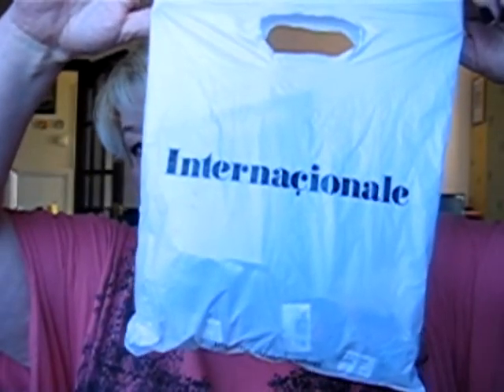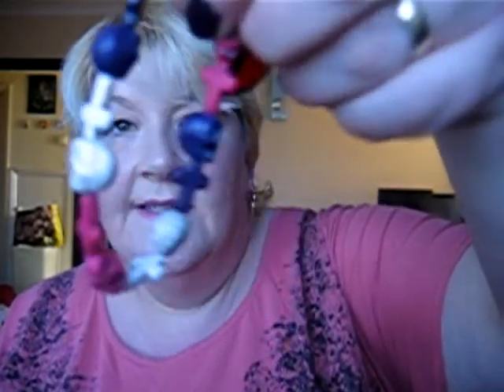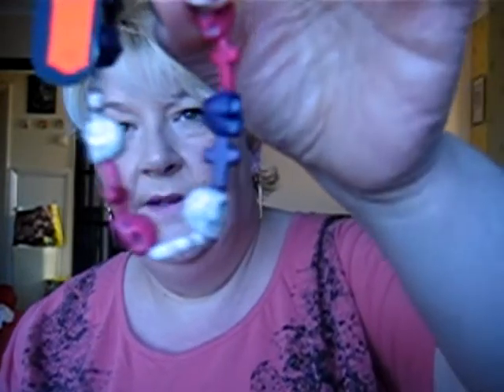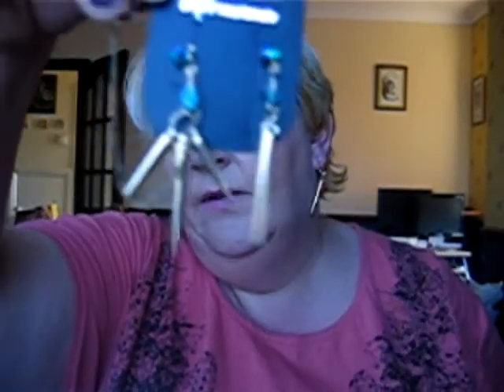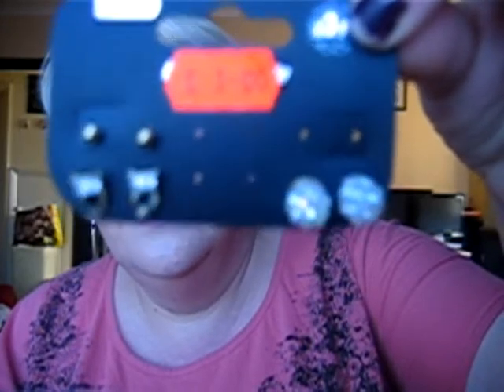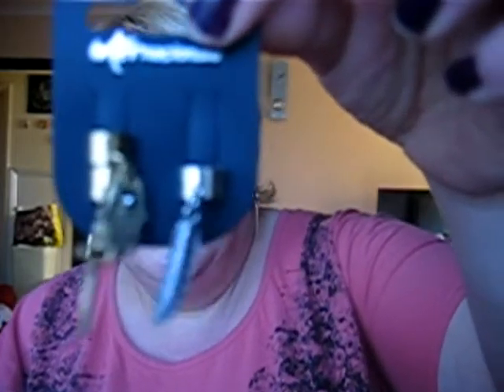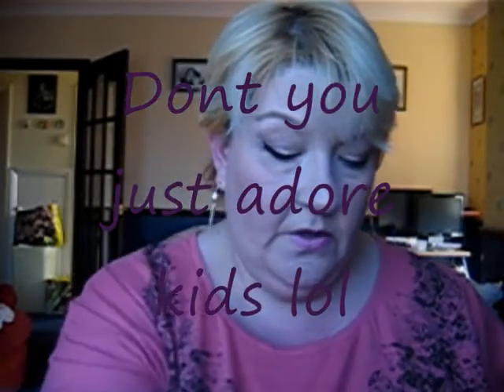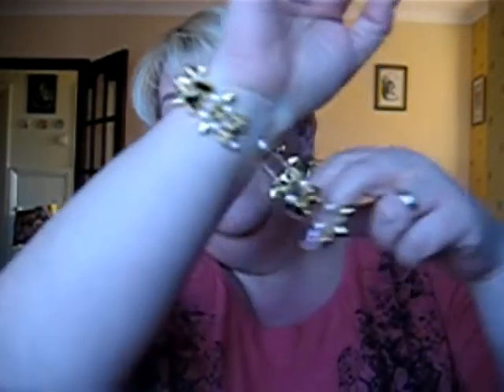Jewelery Haul x x